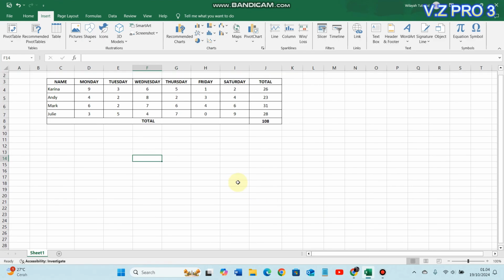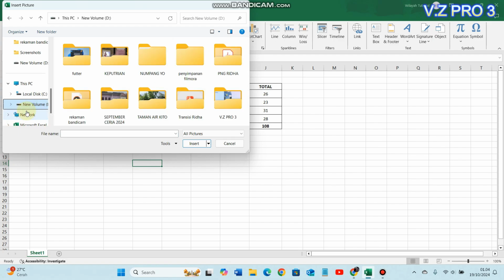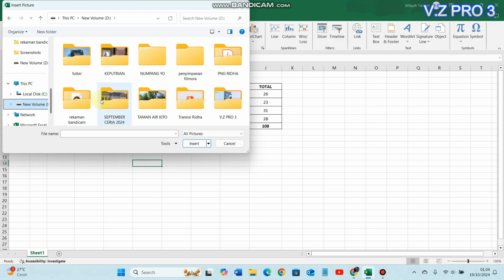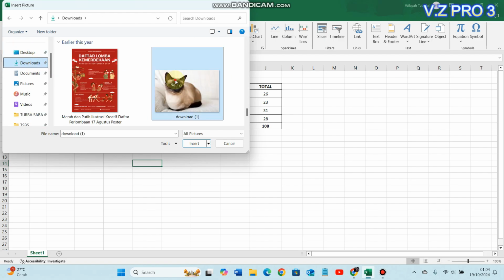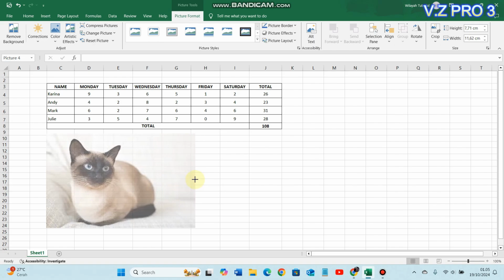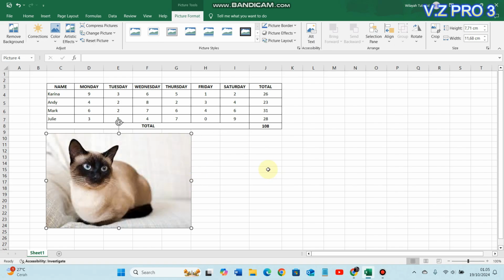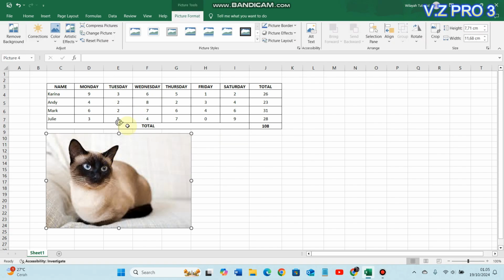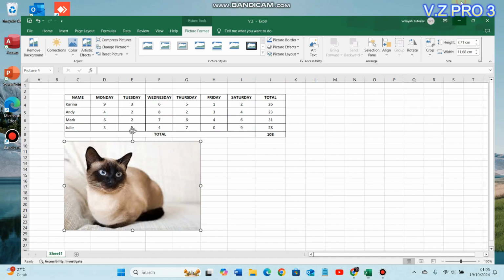How to Insert Picture to Microsoft Excel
While Microsoft Excel is primarily used as a calculation program, in some situations you may want to store pictures along with data and associate an image with a particular piece of information. For example, a sales manager setting up a spreadsheet of products may want to include an extra column with product images, a real estate professional may wish to add pictures of different buildings, and a florist would definitely want to have photos of flowers in their Excel database.